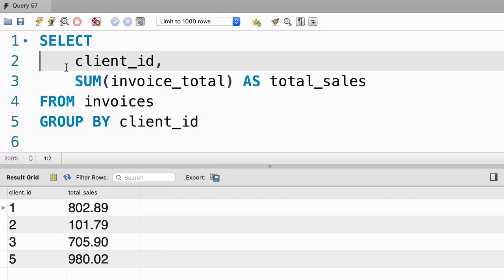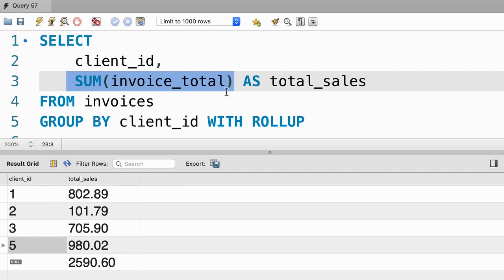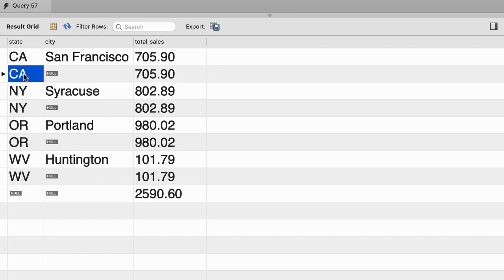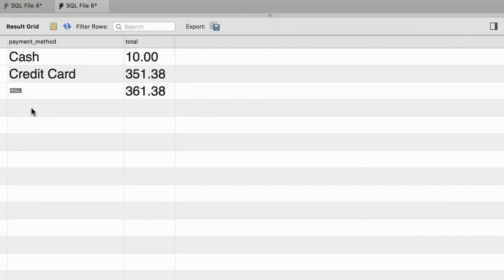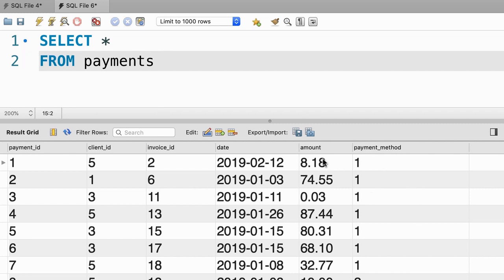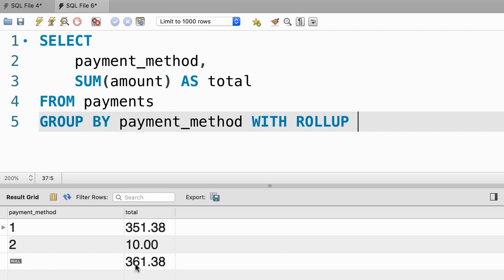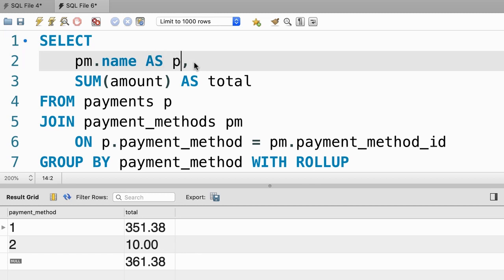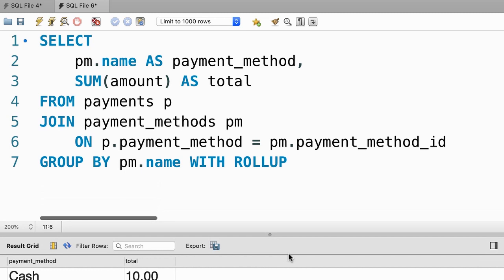RollUP Operator MySQL Workbench with Example Explained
Basic SQL Topics for programming on MySQL Workbench for Data analytics

:Books:
Python for Data Analysis Book
SQL Beginner's Guide to Managing and Analyzing With SQL Book